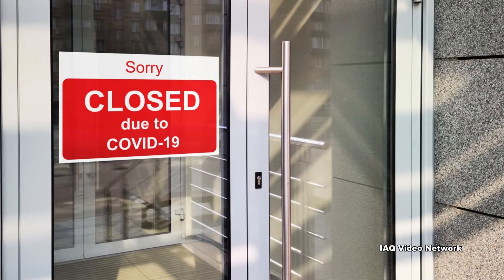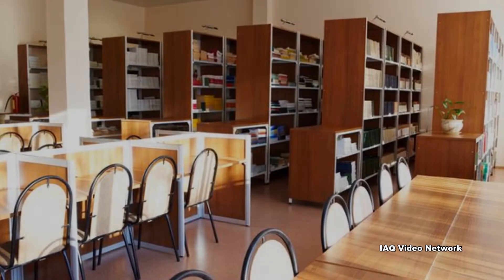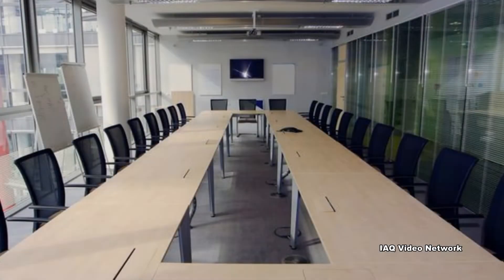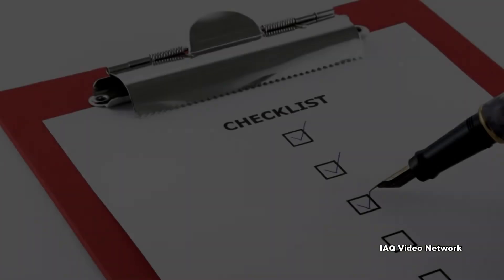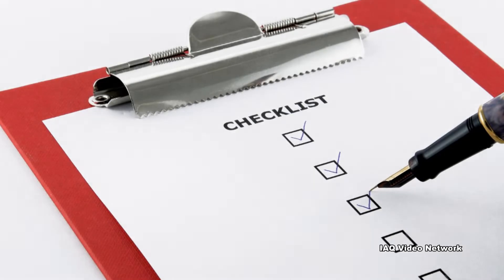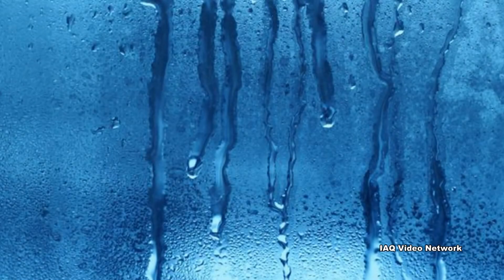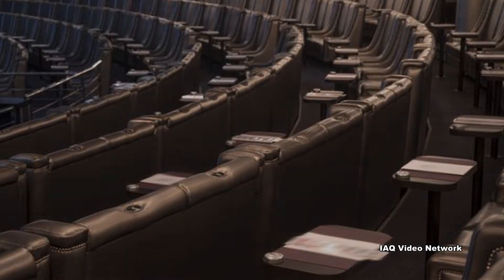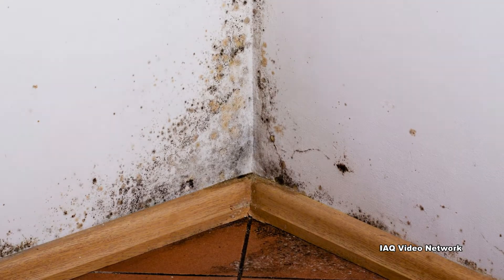Reopening Buildings after Coronavirus or Other Emergencies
An untold number of buildings across the globe were temporarily closed in 2020 due to the COVID-19 pandemic. Many were vacated on short notice without enough time for the proper decommissioning of the building systems and a large number had minimal ongoing maintenance.

As properties in this type of situation reopen, they can pose a challenge for building owners and operators. Not only can there be damage to the buildings, there could also be indoor environmental quality (IEQ) issues that now pose health concerns in some circumstances. This is why a number of things should be considered before building occupants return.

This includes the possible presence of Legionella in the building water systems which could cause Legionnaires’ disease or Pontiac fever. During the non-occupancy, when water systems were not being used, the bacteria may have multiplied, increasing the risk of an outbreak.

Another concern involves the relative humidity in the building. Was the HVAC system working properly while people were away and was it adjusted for the temporary environment of no people or activities taking place? Too much humidity and mold can quickly begin to grow. This is also true for any water damage that may have taken place while the building was empty due to plumbing issues or weather-related events.

A likely problem in many buildings includes odors. This is especially true for sewer gas, smelling of rotten eggs. Sewer gas can enter a building in a number of ways, but in an empty building the water may have evaporated out of p-traps and floor drains which would normally prevent the sewer gas from impacting the indoor air quality (IAQ).

The buildup of dust from a lack of maintenance and cleaning may also cause respiratory concerns. This dust might include allergens from rodents and cockroaches which may have increased exponentially while the building remained vacant.

Yet another important issue is the need to thoroughly clean and disinfect mechanical systems and interior spaces before building occupants return.

These are just a few of the many things to consider before reopening a building that was closed due to a pandemic or other disaster. To learn more about this or other building science, property damage, environmental, health or safety issues, please visit the websites shown below.